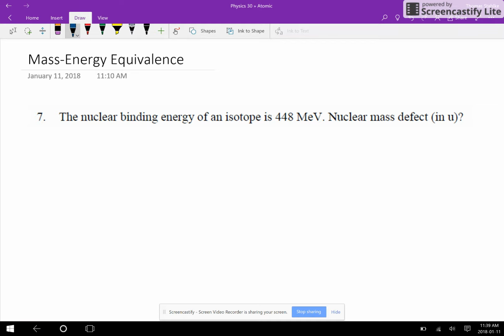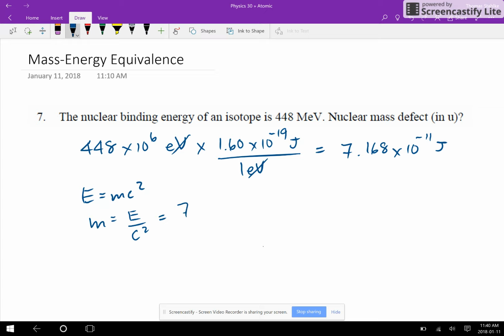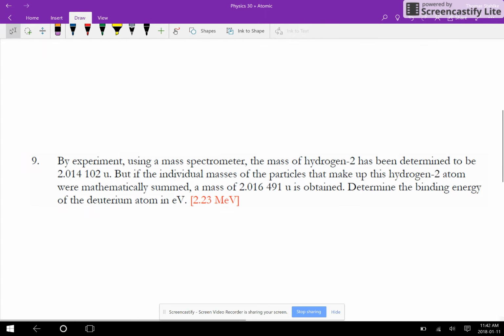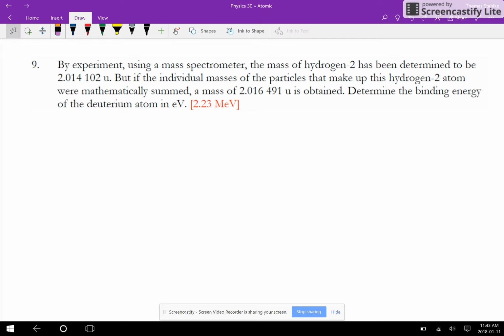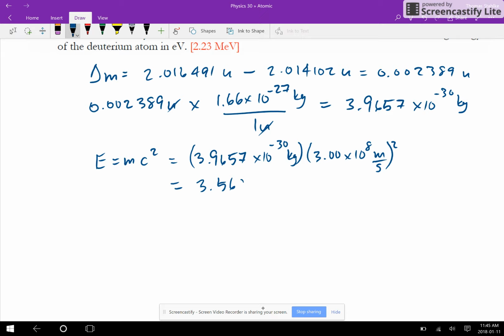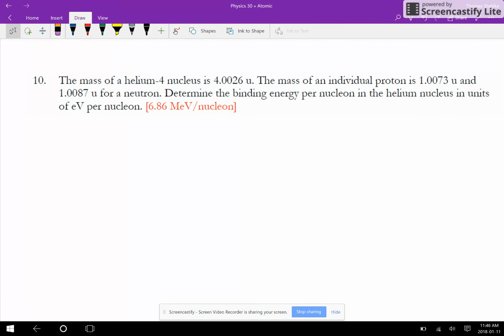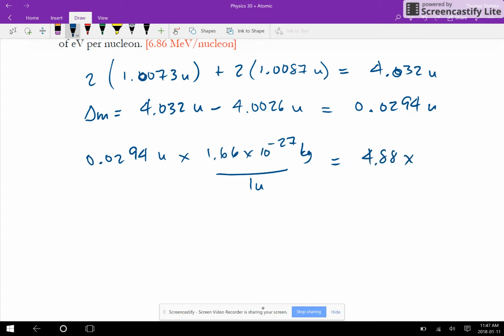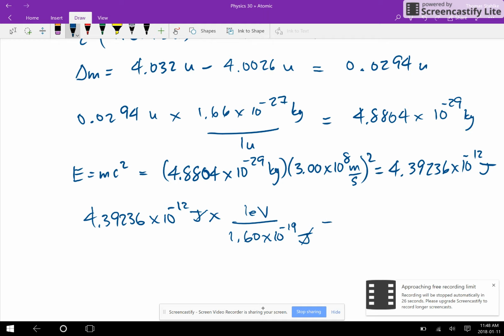Mass-Energy Equivalence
Example mass-energy example problems.